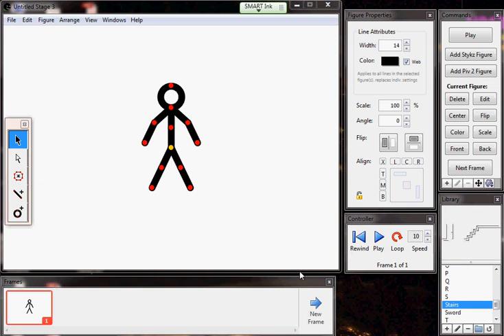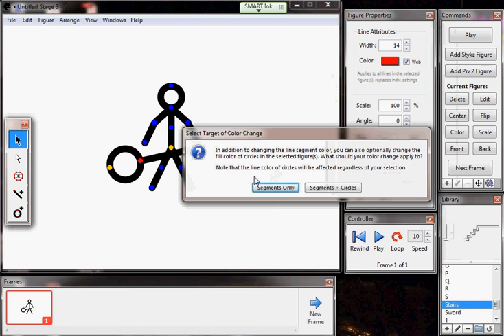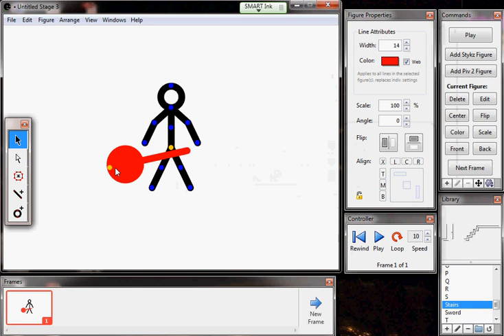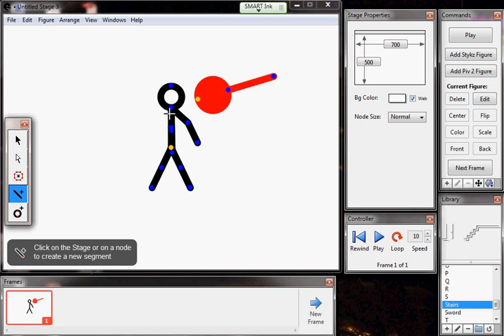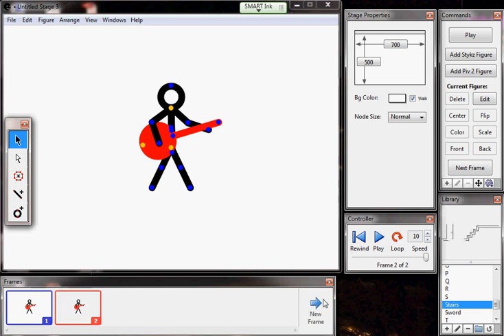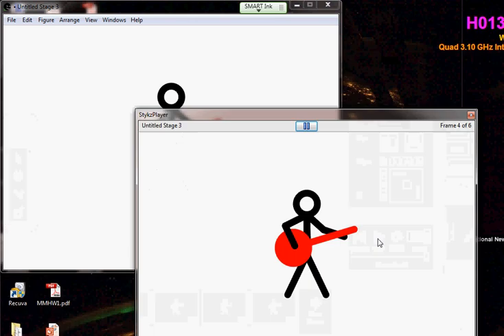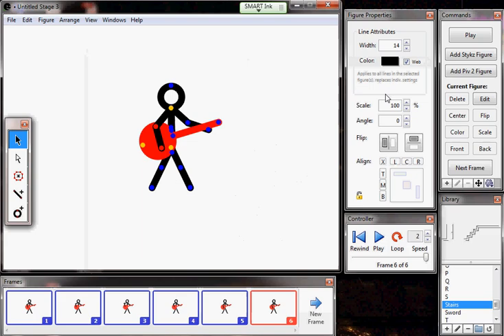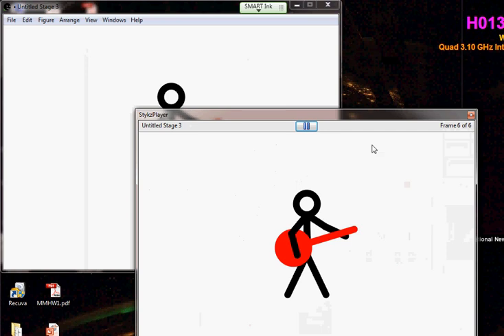Stykz - Layers and new objects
This video shows you how to draw a new object in Stykz and how to use Layers to give an animation a 3D feel.